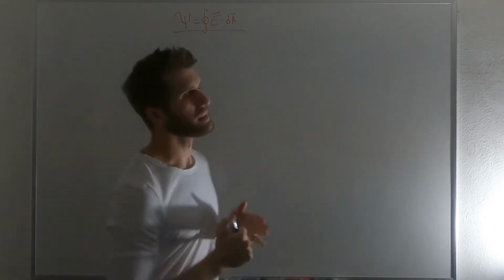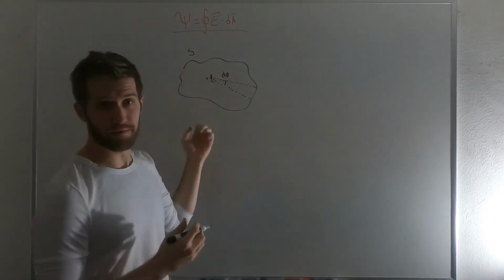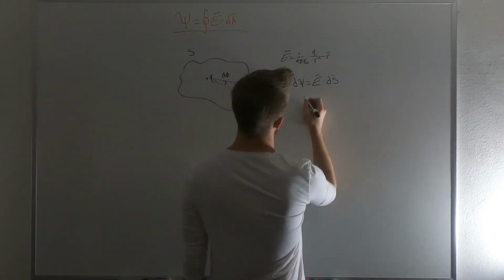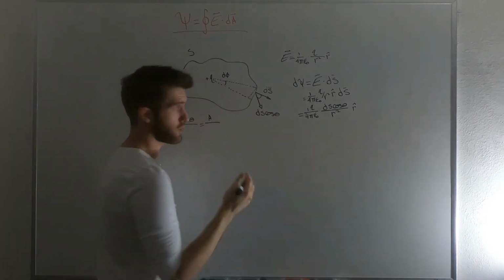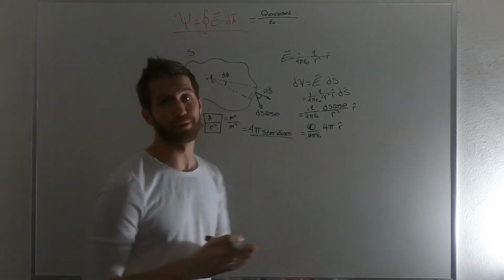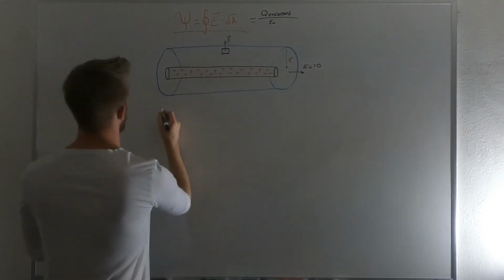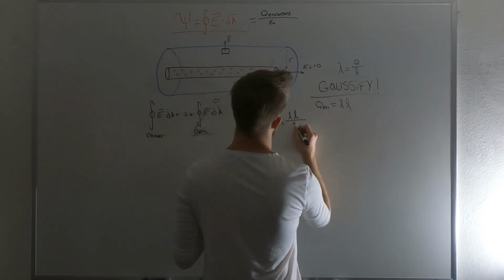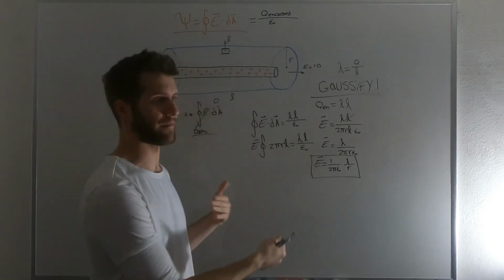Gauss's Law w/ example (part 2)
Here I derive the beloved Gauss's Law, and put it to use by solving for the electric field due to a line charge. Enjoy.